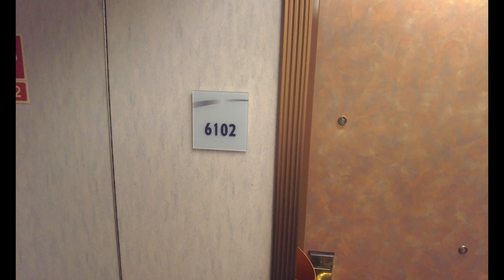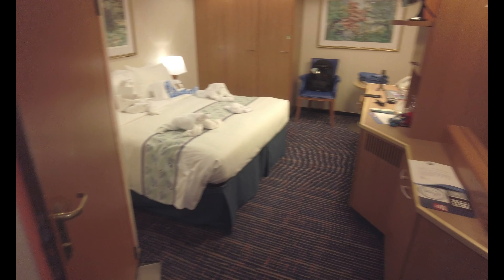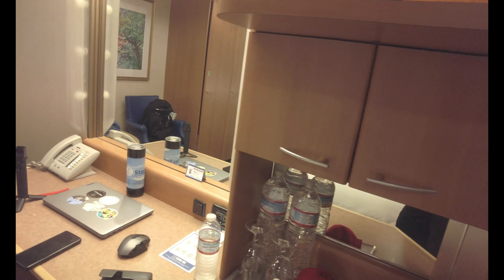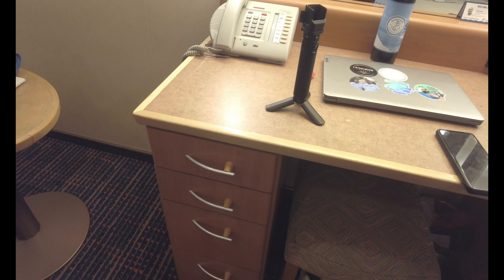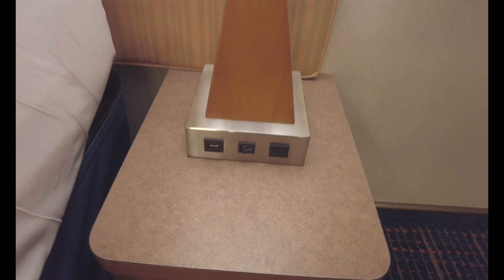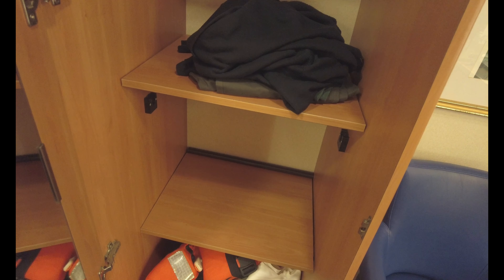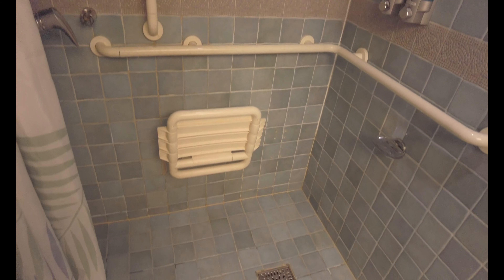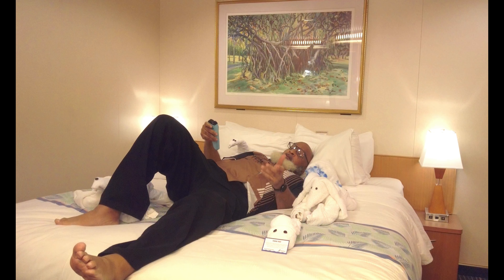Carnival Miracle Interior cabin 6102: ADA Accessible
Carnival Miracle Interior cabin 6102: ADA Accessible.  Handicapped accessible.  Full tour of the cabin